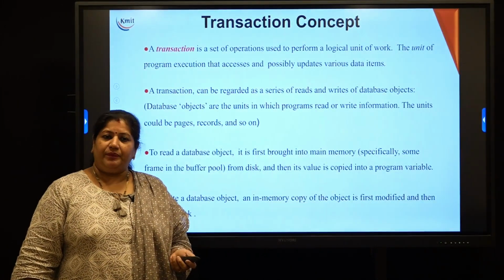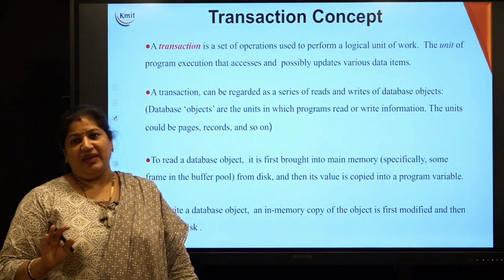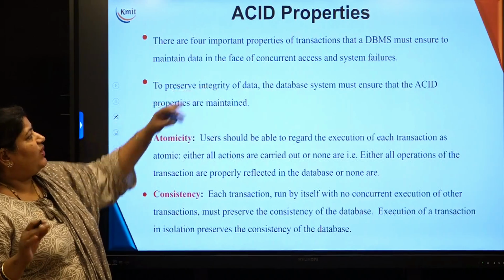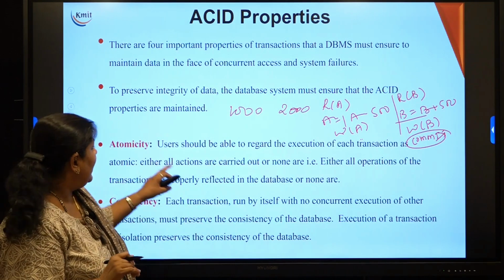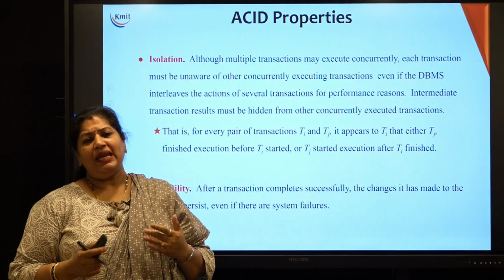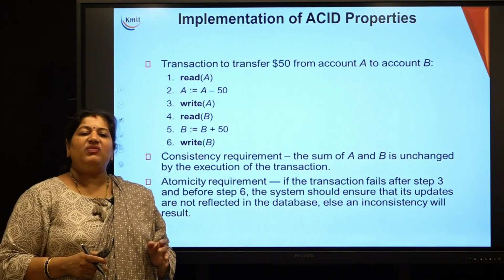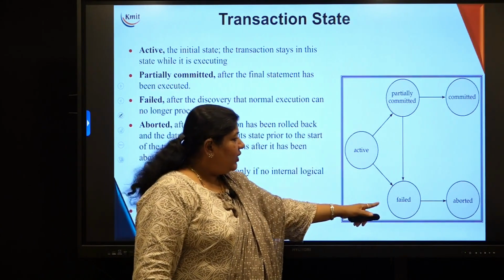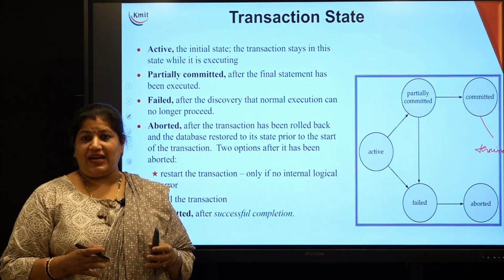UNIT - 4_Transaction Concept